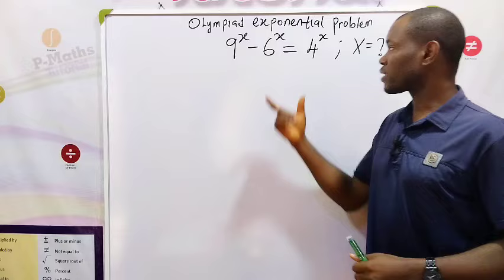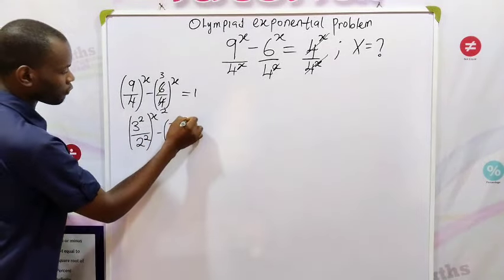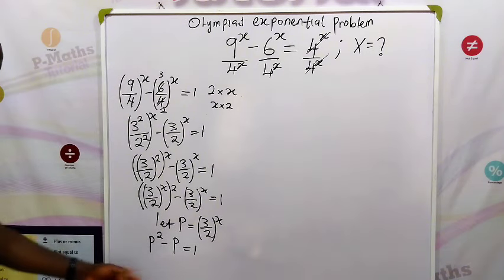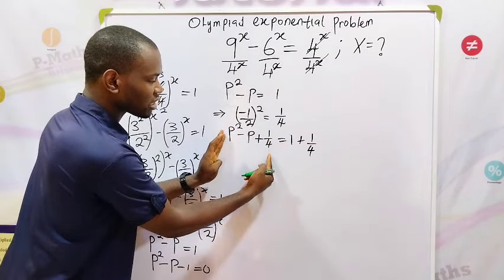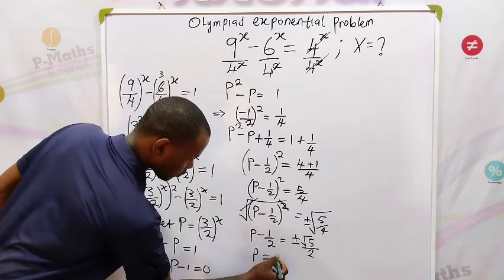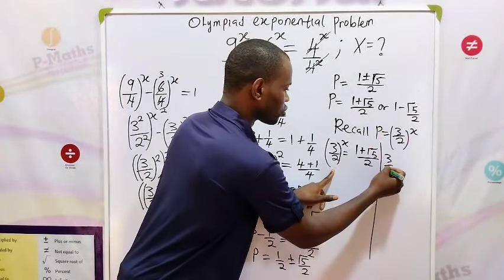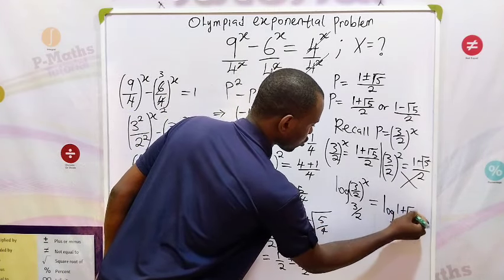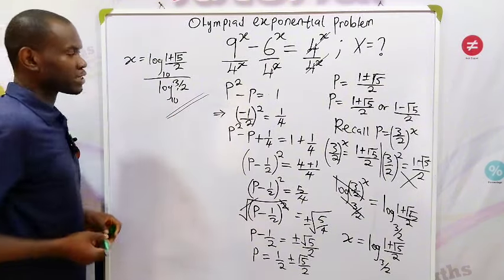Nice Olympiad maths/ Exponential function/ very interesting solution.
This lesson is a math Olympiad exponential equation. Watch and learn something new.